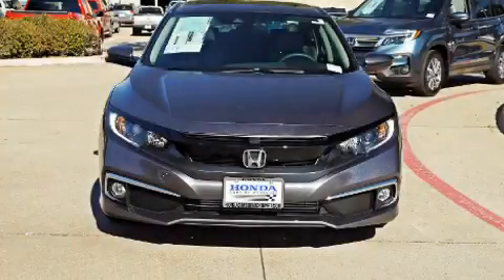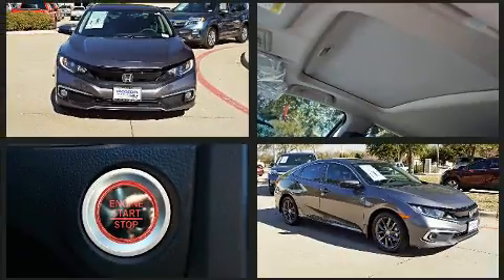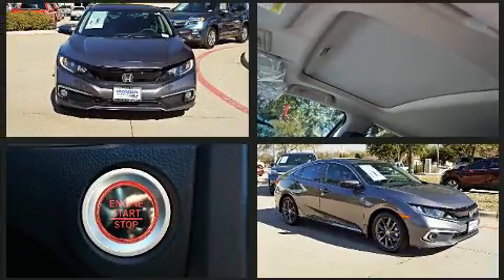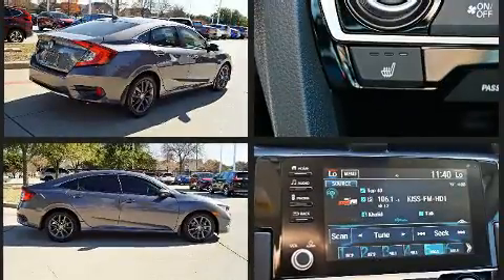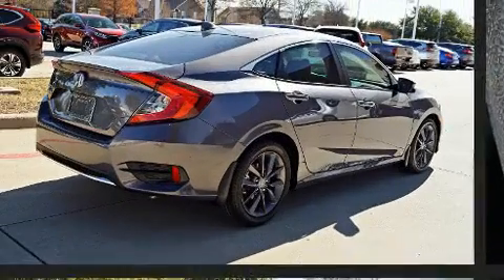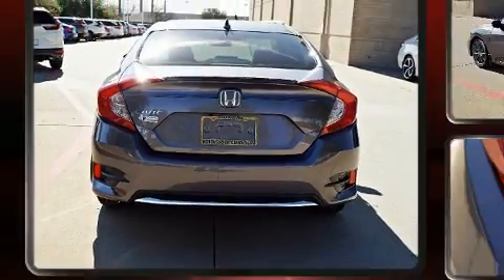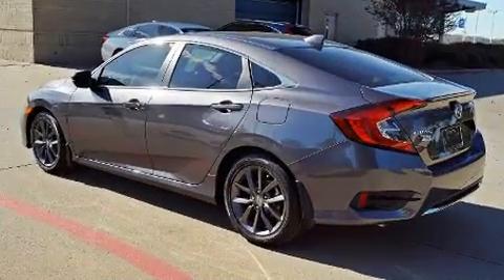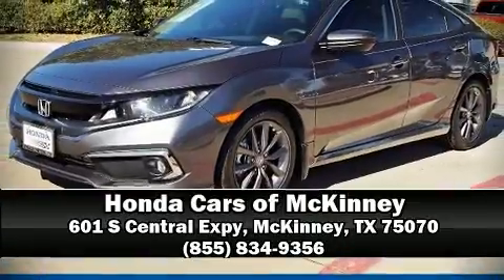2020 Honda Civic EX-L CVT in McKinney, TX 75070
Come test drive this 2020 Honda Civic This 4 door, 5 passenger sedan offers the features and options for which you've been searching. The aerodynamic exterior design both looks good and enhances fuel economy, providing a smooth and predictable driving experience. Well tuned suspension and stability control deliver a spirited, yet composed, ride and drive A turbocharger is also included as an economical means of increasing performance. Honda prioritized comfort and style by including: a tachometer, a built-in garage door transmitter, heated seats, front fog lights, tilt steering wheel, power door mirrors and heated door mirrors, and cruise control. Features such as automatic climate control and leather upholstery prove that economical transportation does not need to be sparsely equipped. For drivers who enjoy the natural environment, a power moon roof allows an infusion of fresh air. Audio features include an AM/FM radio, and 8 speakers, providing excellent sound throughout the cabin. Passenger security is always assured thanks to various safety features, such as: dual front impact airbags with occupant sensing airbag, front side impact airbags, traction control, a security system, an emergency communication system, and 4 wheel disc brakes with ABS. Brake assist technology provides extra pressure when applying the brakes. We pride ourselves in consistently exceeding our customer's expectations. Stop by our dealership or give us a call for more information.